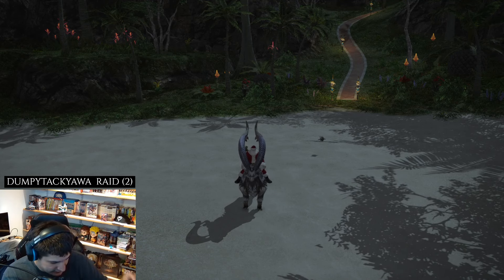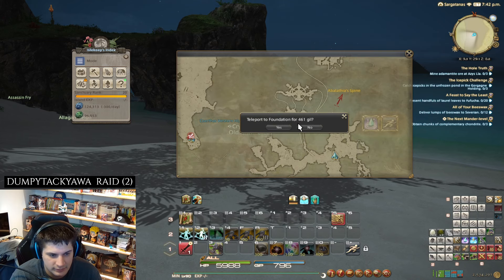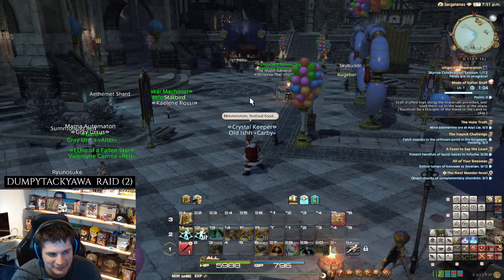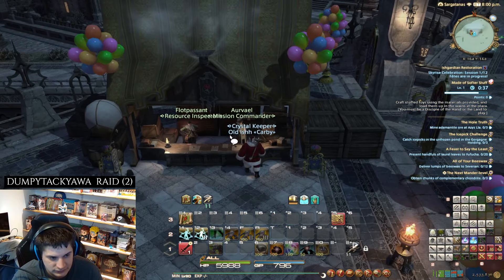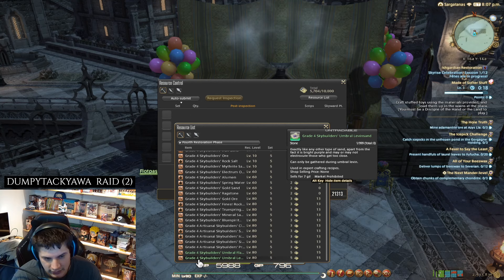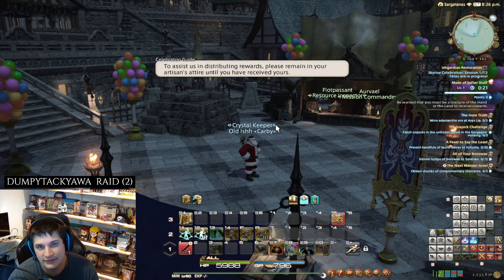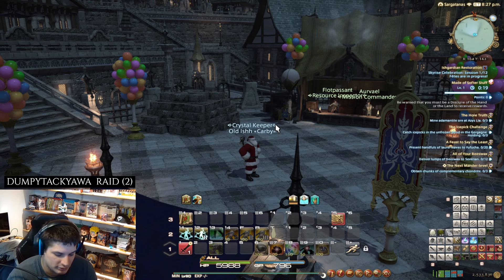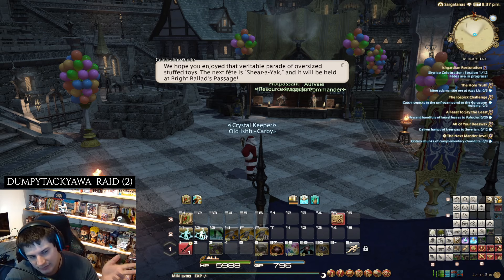FFXIV Megalotragus Mount Guide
Hey everyone this is the old man here and giving advice on how to get this mount.